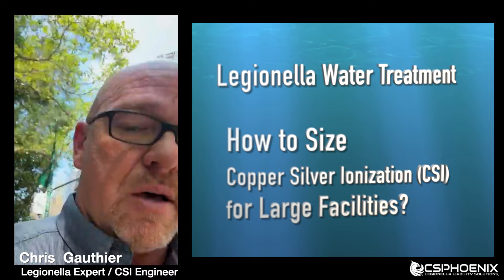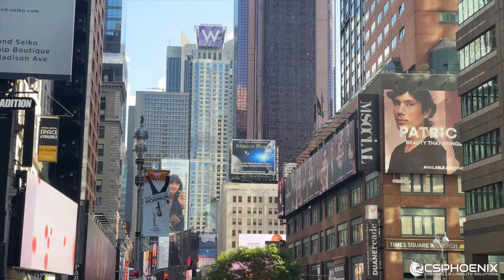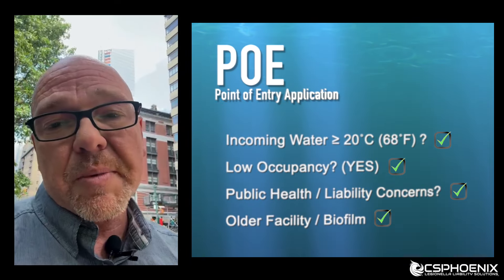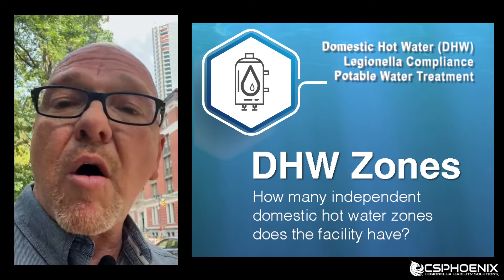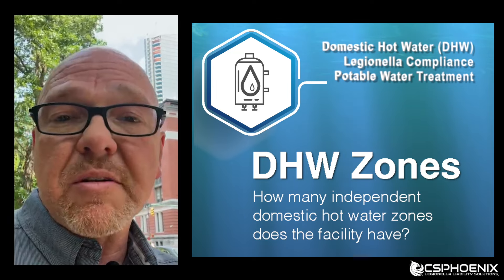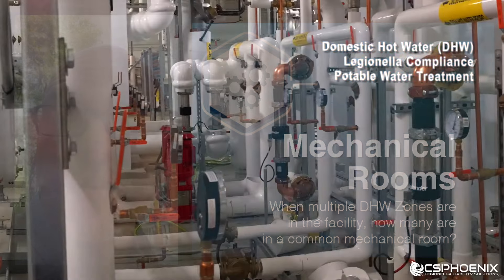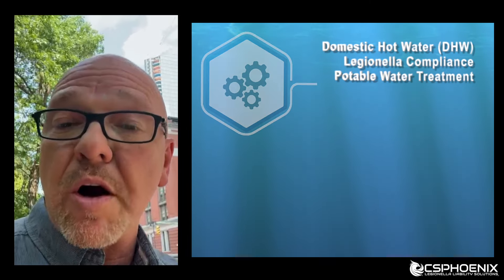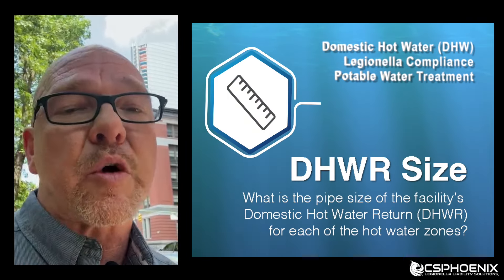Mastering Copper-Silver Ionization for Legionella Control: How to Size a System for Large Facilities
In this video, we break down the essentials of sizing a copper-silver ionization (CSI) system, the top choice for Legionella control in domestic hot water systems across large facilities.

Legionella bacteria can thrive in potable water systems, posing serious health risks, particularly in hospitals, nursing homes, hotels, and other high-occupancy buildings. Correctly sizing your CSI system ensures optimal Legionella control and safety for everyone in your facility.

Video Highlights:

 1. Understanding Legionella Risks:
Legionella bacteria thrive in specific water conditions, making large facility water systems particularly vulnerable. Learn about the factors that promote bacterial growth, including temperature, water stagnation, and system complexity.
 2. Why Copper-Silver Ionization?
As a chemical-free solution, CSI offers long-term Legionella control by releasing controlled levels of copper and silver ions. We’ll cover the basics of how this technology works and why it’s one of the most effective methods for DHW Legionella treatment.
 3. The Importance of Proper System Sizing:
A CSI system must be correctly sized for it to work effectively. This video explains how an undersized system may fail to deliver the required ion levels, while an oversized one can lead to wasted resources. We’ll guide you through the key factors in proper sizing for effective Legionella control.
 4. Key Sizing Factors for CSI Systems:
We’ll discuss the main factors impacting CSI system sizing, including:
 • Facility Type and Occupancy: Different facilities have varying needs, particularly hospitals, hotels, and care facilities with unique water usage patterns.
 • Water Temperature and Flow: Proper ion release and dispersion depend on temperature and flow rates, both of which affect overall Legionella control.
 • Domestic Hot Water Return (DHWR): Learn how DHWR impacts CSI sizing and why it often determines model requirements for large systems.
 • Chamber Cell Configuration: Selecting the right number of chamber cells is crucial. We’ll explain how to choose a model that matches your needs.
 5. Step-by-Step Sizing Calculations:
Learn how to calculate the right CSI model based on your facility’s specifications. We’ll go over metrics such as gallons per day, flow characteristics, and DHWR considerations to help you identify the ideal model for reliable Legionella control.
 6. Installation and Maintenance Tips:
The installation and regular maintenance of a CSI system are key to its longevity and effectiveness. Get tips on proper installation techniques and simple maintenance routines that can help extend the life of your system and ensure consistent ion levels for optimal performance.

This video is designed for:

 • Facility Managers: Managing water safety in healthcare, hospitality, and residential facilities.
 • Engineers and Installers: Professionals implementing or advising on water treatment.
 • Water Management Teams: Improving Legionella compliance and water safety.
 • Healthcare Compliance Officers: Responsible for ensuring facility water systems meet health regulations.

Why Copper-Silver Ionization?

Copper-Silver Ionization is a proven, affordable, chemical-free option for Legionella growth prevention and regluratory compliance. It offers precise copper and silver ion level control, ensuring safety and compliance in DHW systems.

With growing concerns over Legionella, having a correctly sized, effective CSI system brings peace of mind and reliable protection.

If you’re a facility operator, engineer, or water management expert focused on water safety in large facility potable water systems, this CSIPhoenix® video is a valuable resource. Effective Legionella control starts with proper system sizing, and this video will help you understand how to achieve it. Watch now and keep your facility safe and compliant.